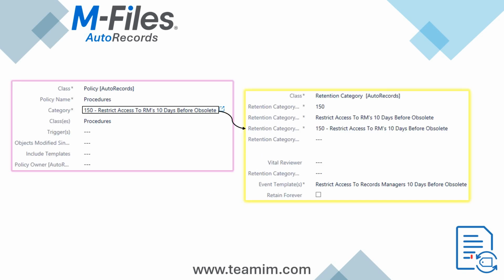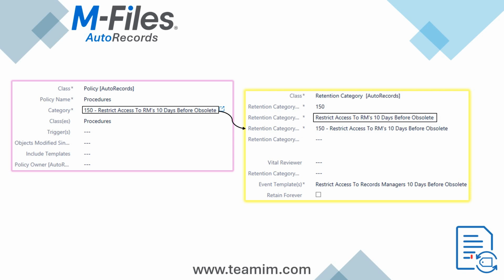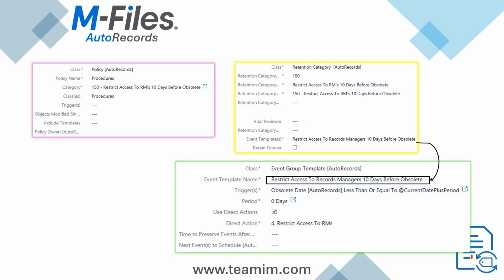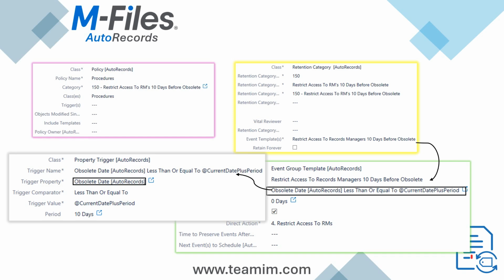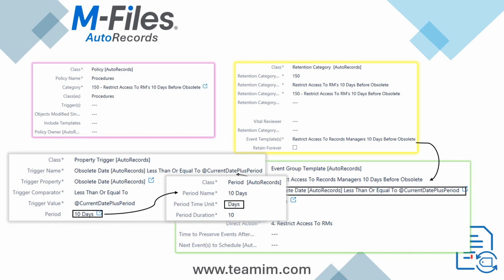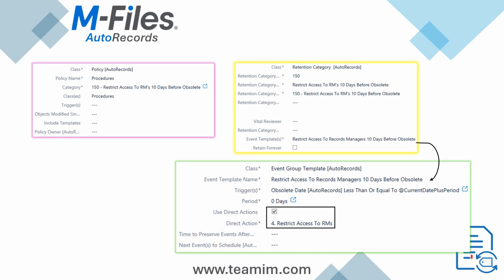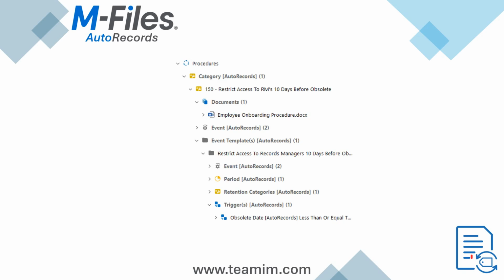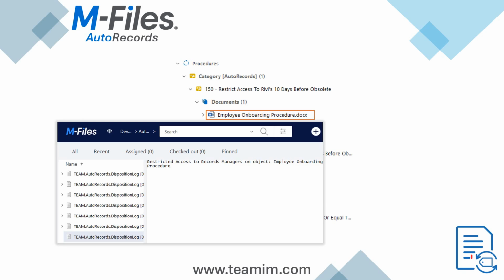AutoRecords Samples: Restrict Access 10 Days Before Obsolete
In this sample configuration we show how you can use a metadata date and perform retention based on a period of time before or after that date.